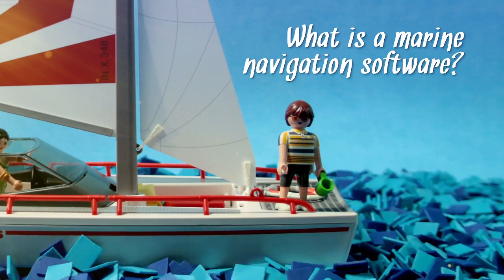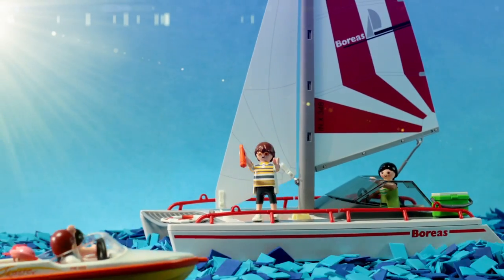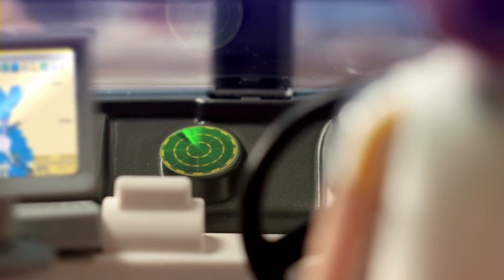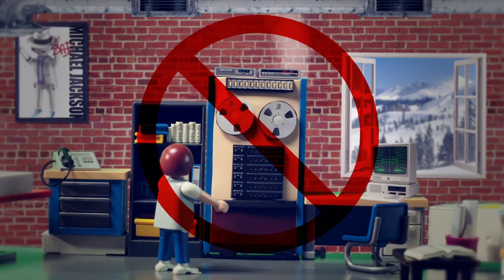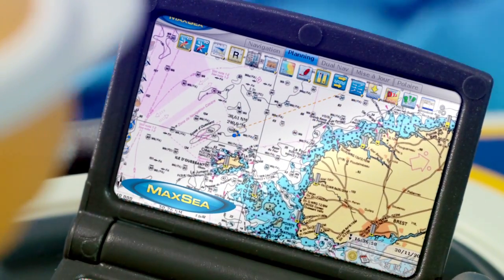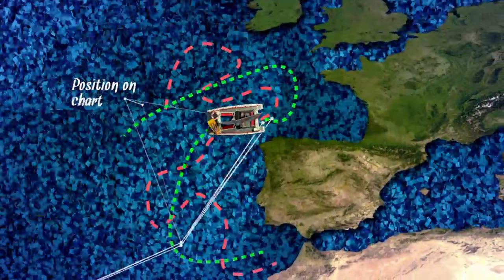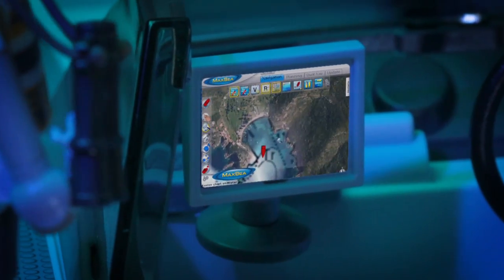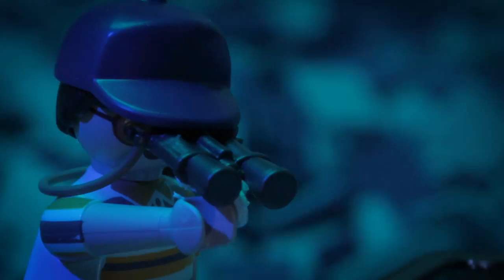What is marine navigation software?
Marine navigation software, also known as electronic chart software, is a computer-based navigation information system that can be used as an alternative to paper nautical charts.

This kind of software enables boaters and marine professionals to understand their environment in a more complete and practical way.

The software is connected to the various instruments available on board such as GPS, wind sensor, autopilot, radar or sounder. The navigation software offer the possibility to navigate more accurately, to fully optimize the layout of your routes, to receive weather data on land or on board.

Back in 1984, when Brice Pryszo, founder of MaxSea International designed the "isochrones" routing algorithm method, the only existing routing solutions required the use of powerful shore-based computers which basically tested millions of routes to choose the best one. The MaxSea routing algorithm was designed to be executed on a personal computer.

Marine navigation software allows displaying electronic marine charts, zooming in for more detailed information, immediately identifying geographic coordinates of any point and inserting landmarks called Waypoints.

Once connected to GPS, it lets you view your position on chart, your ship track progress and compare it to your pre-planned route. If you are connected to Internet you can download free marine weather forecasts and display on charts several days of forecasts in just a few clicks.

By connecting the marine navigation software to an Automatic Identification System receiver, you are able to identify, display and monitor ships and other navigation objects in your navigation area.

All these fundamental functions for marine navigation software are featured in TIMEZERO software.